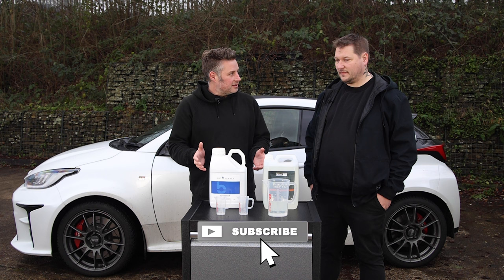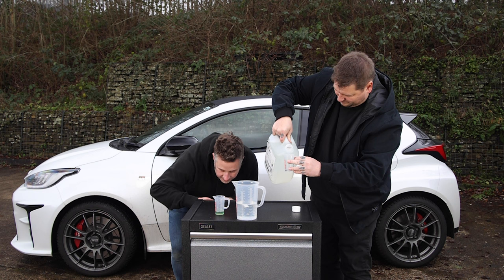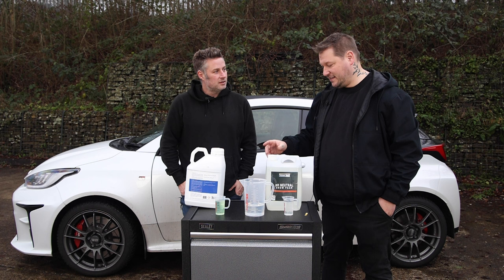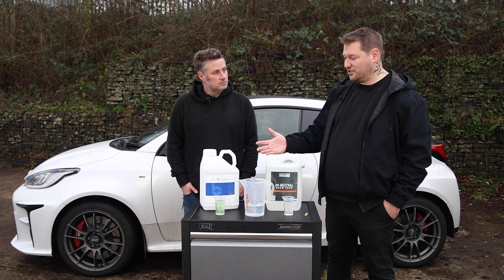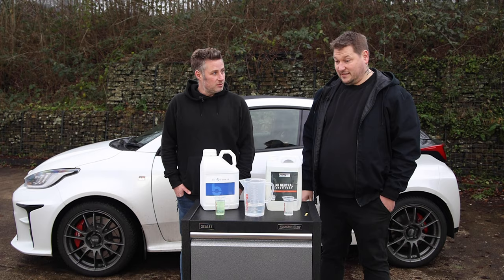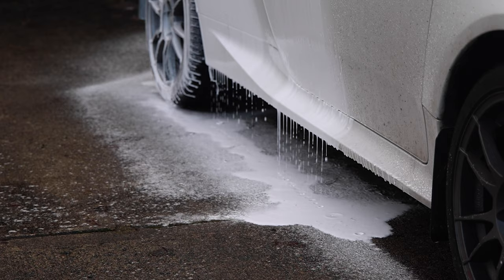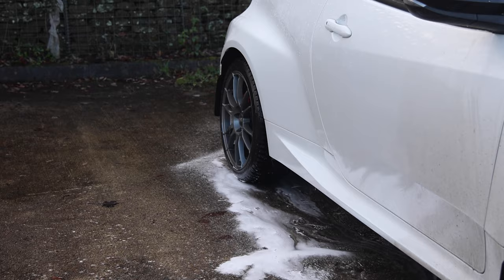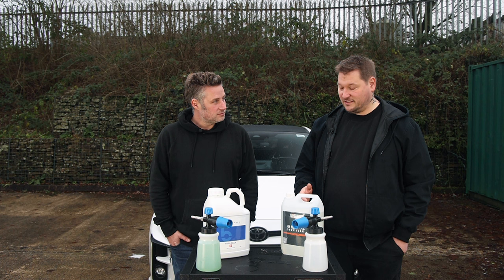Snow foam: We tested Bilt Hamber Auto Foam with Valet Pro pH Neutral snow foam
Rich and Dave pit two of the most popular snow foams on the market against each other. How do they stand up against the dirt and each other?

All of the products featured in this video are available
Foam lances, canons and a full range of snow foams can be found

Follow us @detailingbay
Weekly podcast ‘The Detailing Bay, coming very soon on Apple, Spotify and wherever you listen to your favourite podcasts.